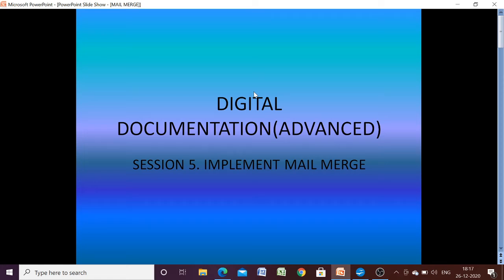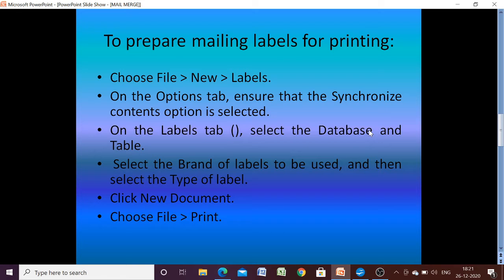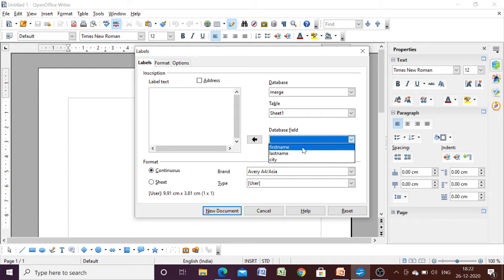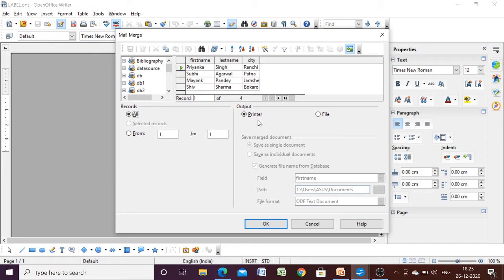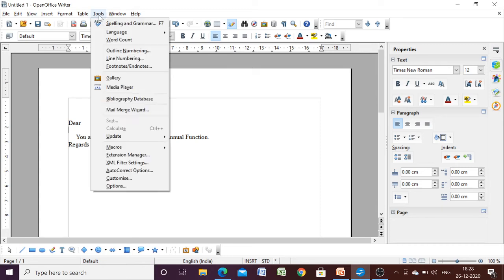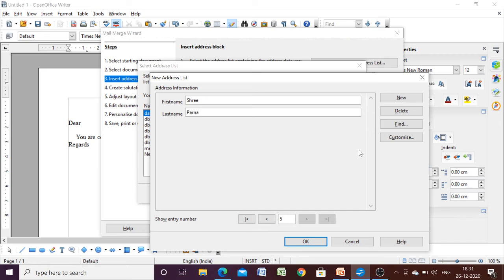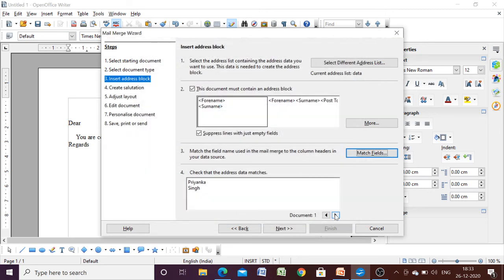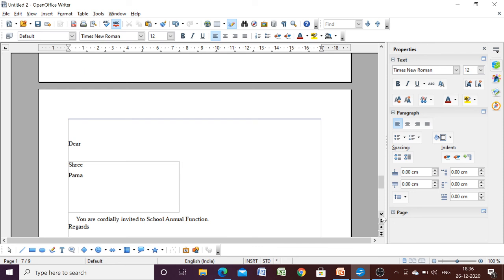CBSE Class 10 IT 402|Digital Documentation(Advanced)|Creating Mail Merge|Part 5